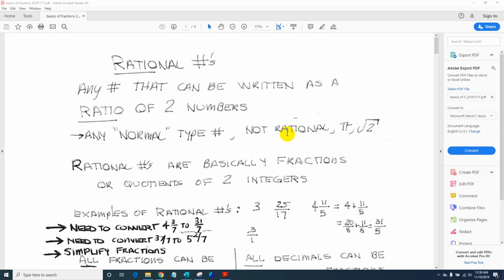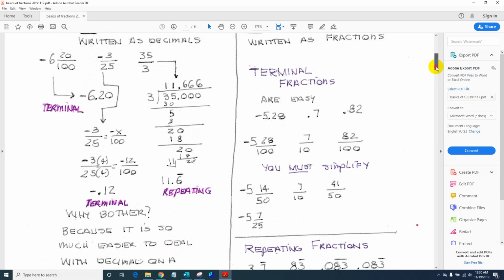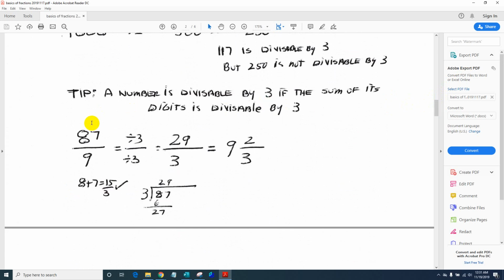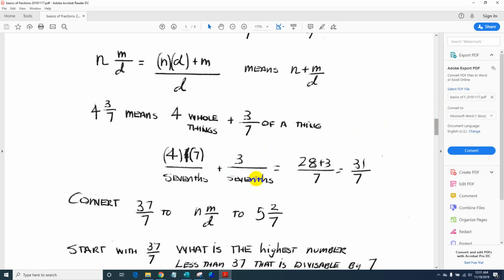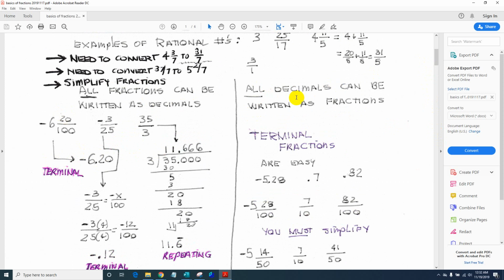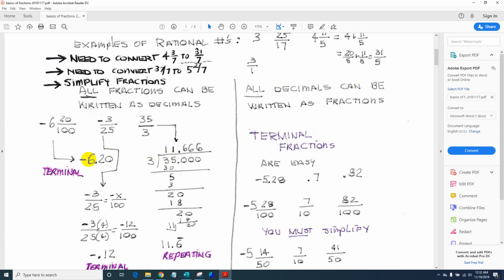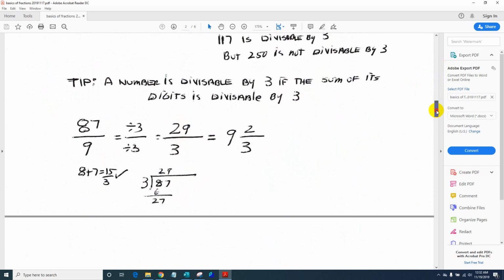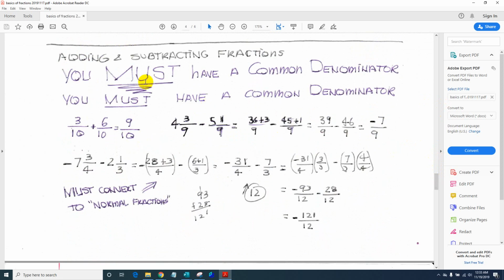fractions in a bit over 3 minutes